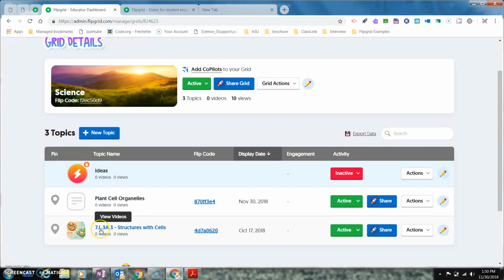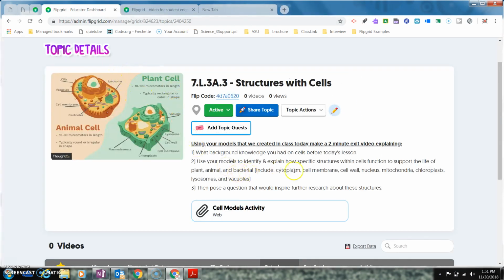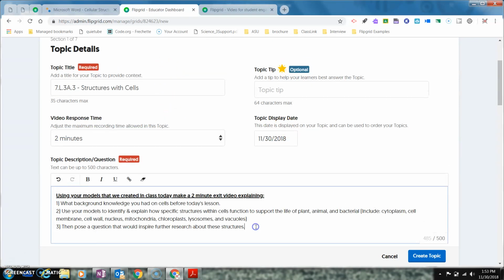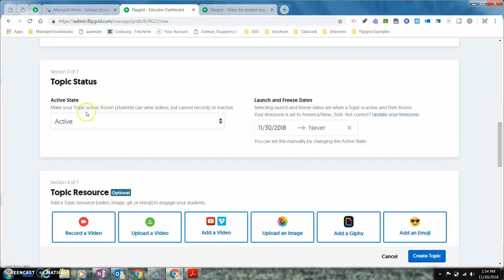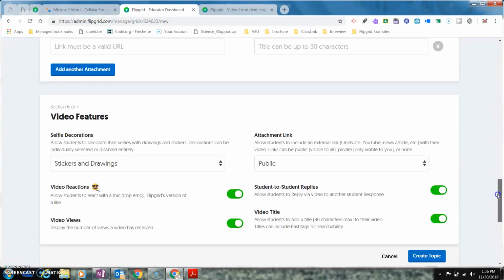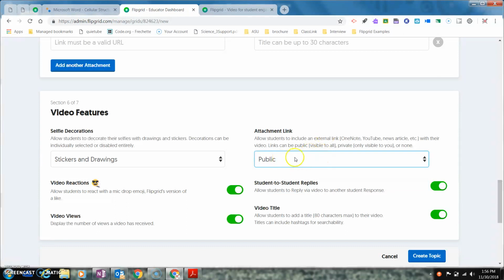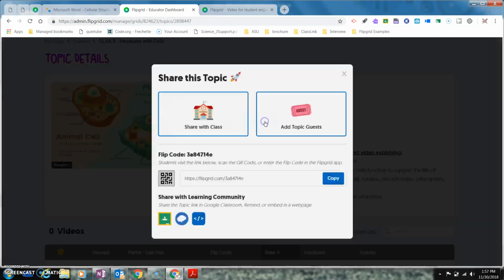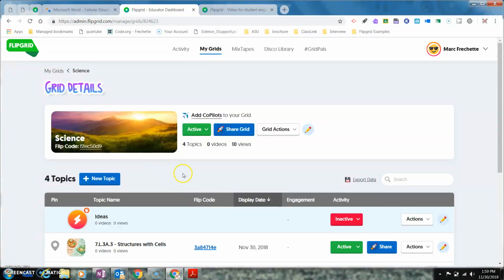FlipGrid - Step 3 Creating Topics